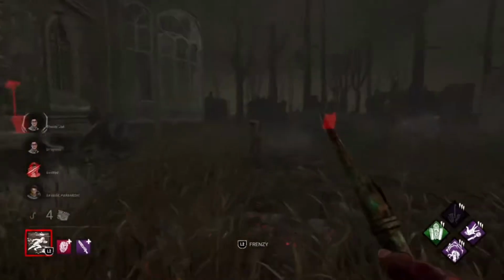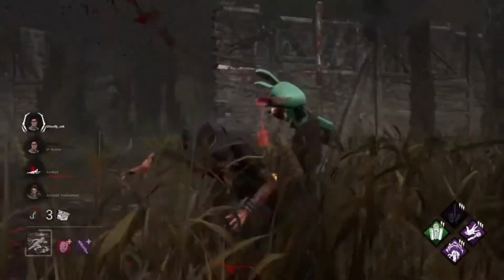Dead By Daylight - Killer Wishlist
Hey guys, back with another long topic video on Dead By Daylight. This time I’m going to be talking in depth about the characters I really want added to the game. Let me know who you’d like to see down below!

0:46 Chucky
2:34 Xenomorph
3:53 Pennywise
5:42 Brightburn
7:09 Jason Voorhees